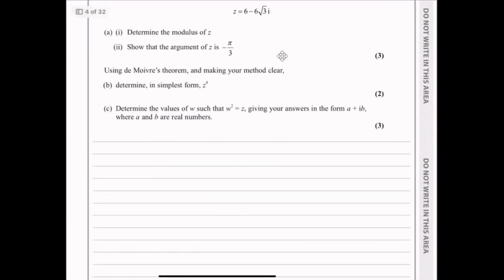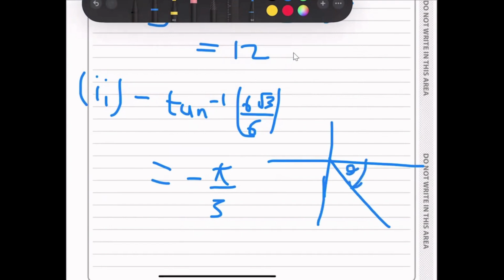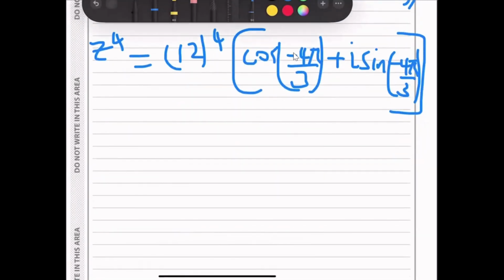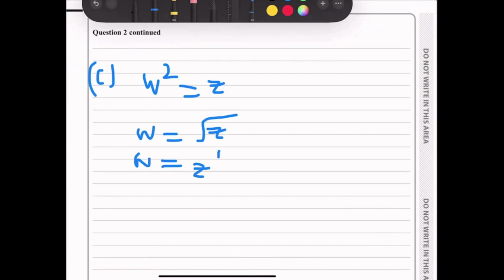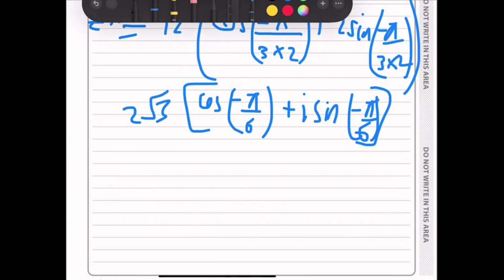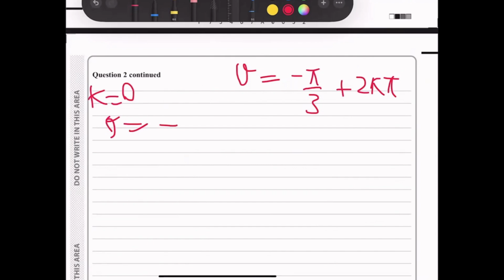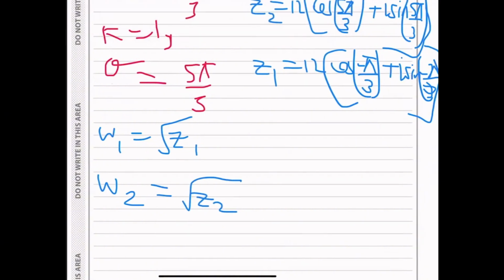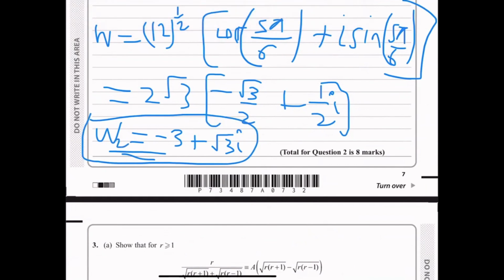Further Pure Mathematics 2, Jan 2024 - Question 2